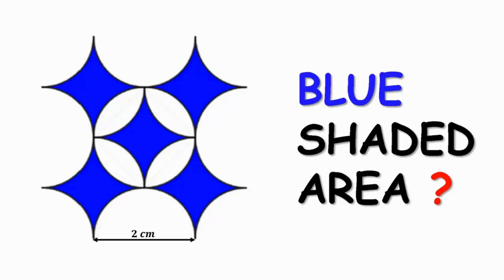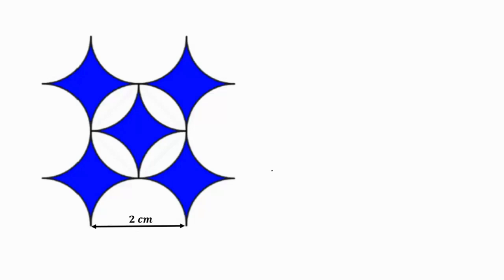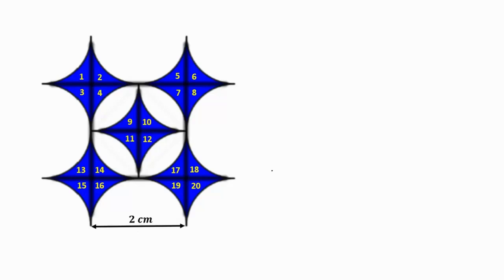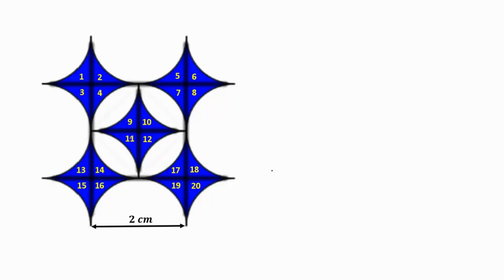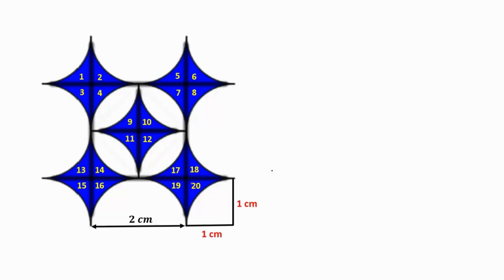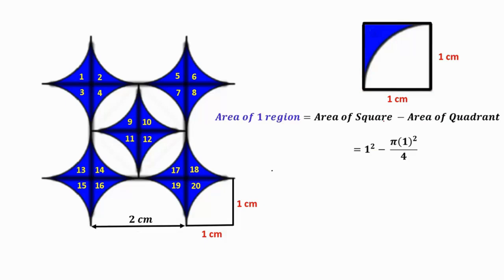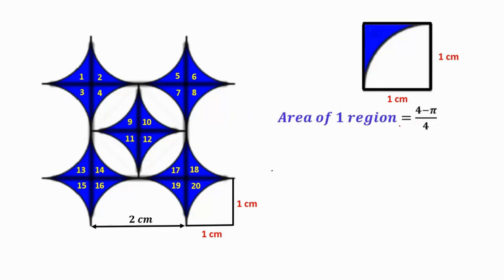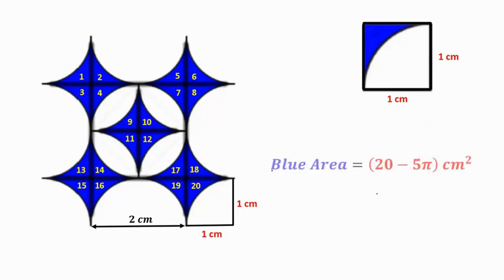Can You Solve This ? | Calculate Blue Shaded Area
In this video, we solve a beautiful geometry problem where we find the blue shaded area using smart thinking and step-by-step construction.

Instead of direct formulas, we break the figure into simpler parts like squares and quadrants, making the problem easier and more intuitive. This approach helps you understand how to visualize geometry and solve complex shaded region questions with confidence.

This video is perfect for anyone who loves mathematics, logical thinking, and geometry — no matter your level. If you enjoy problem-solving and creative math techniques, this one is for you! ✨

Watch till the end to see how a complex figure becomes simple with the right approach.

I hope you enjoy the video, have fun watching it, and feel like you have actually learned something important and cool by watching this video to the end!

Can you solve it before the final answer is revealed?

Can You Solve This ? Find blue shaded area | Math Olympiad | Geometry Puzzle | Only 1% of Students Got this Math Question Correct | Math Brain Teaser | Olympiad Geometry Question | Geometry challenge | You should know this trick | Competitive Math Puzzle | Advanced Geometry Problem | SAT Geometry Problem | GCSE | This question frightened 300K+ examinees ! | Area of Quadrant | Hard Geometry Exam Questions | Oxford University Entrance Exam | Area of Square | Math Tricks | Calculate Blue shaded area | How to find the shaded area